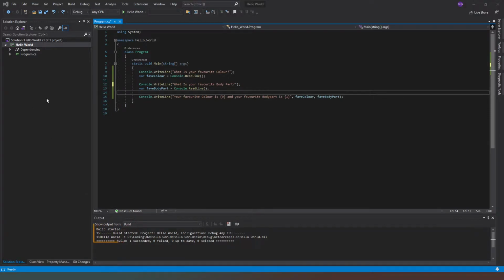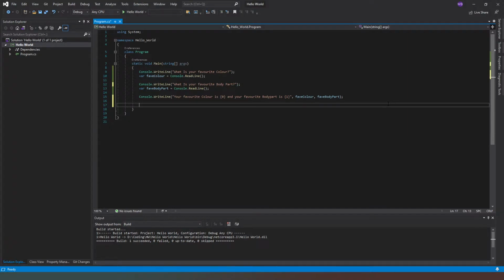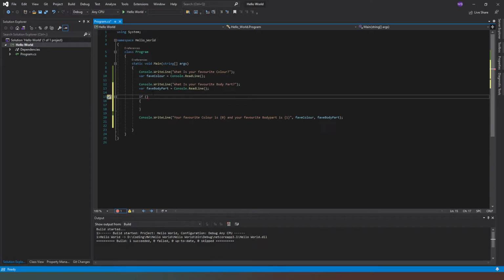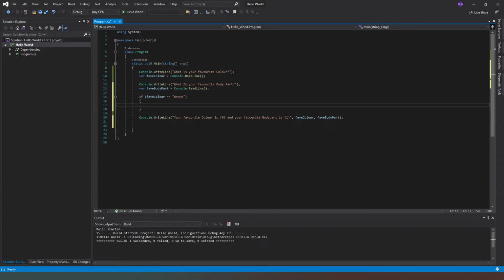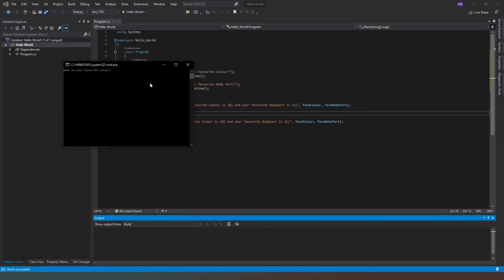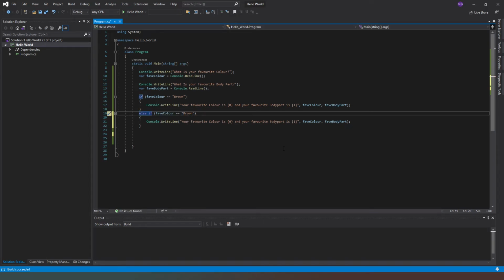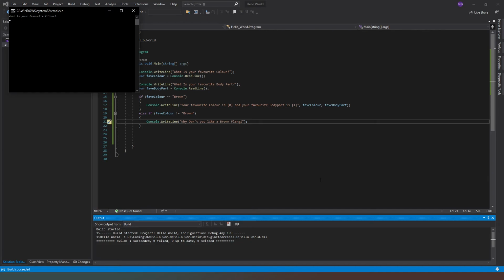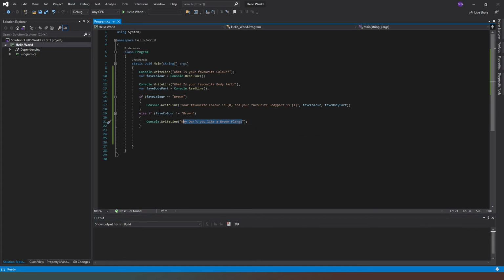[Programming] C# 3 Conditionals